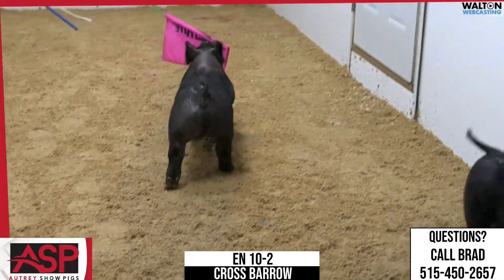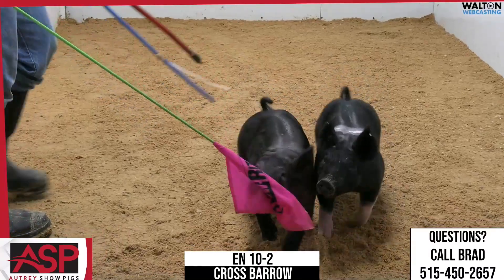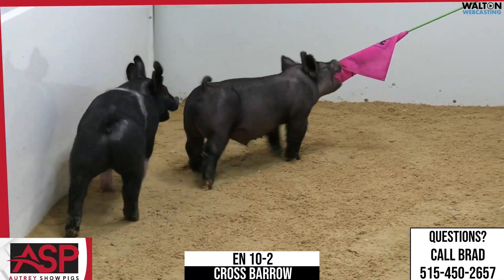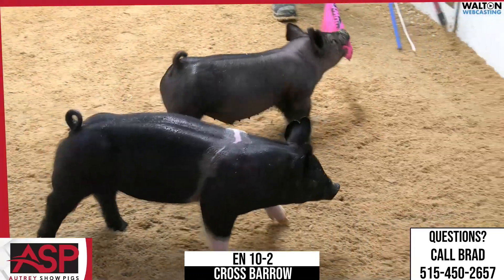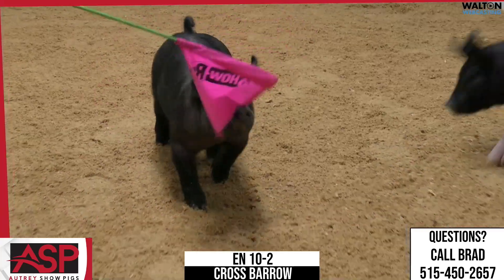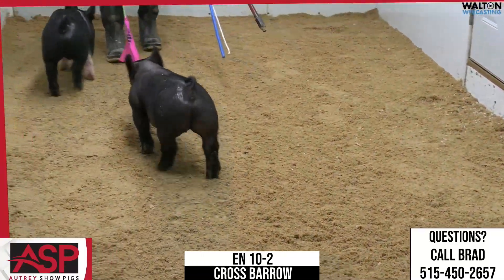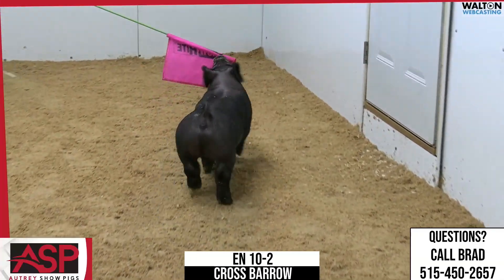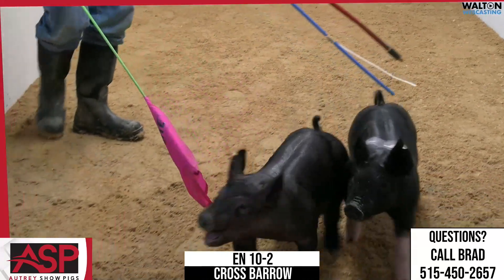EN 10 2 Autrey Jan 23 Sale